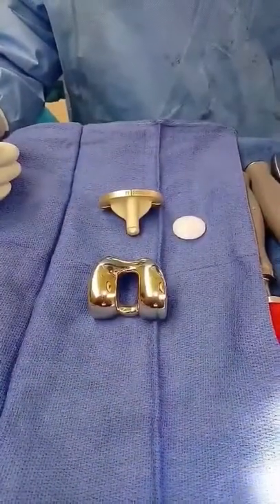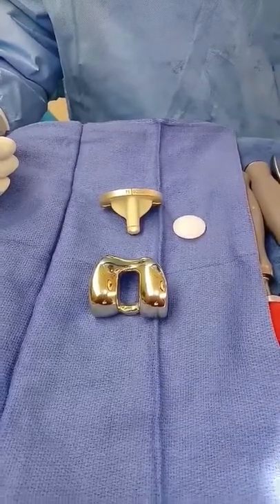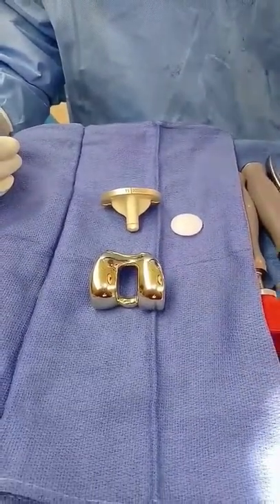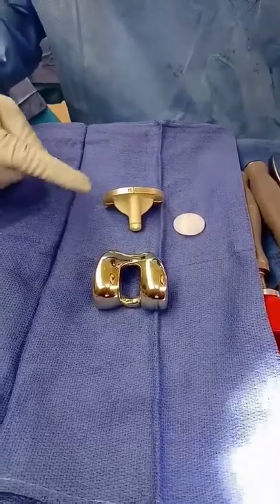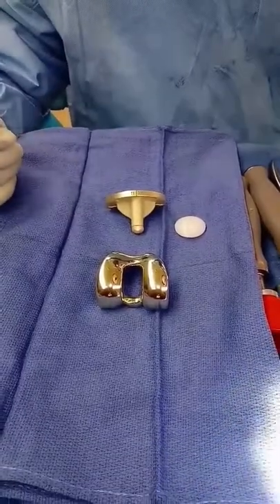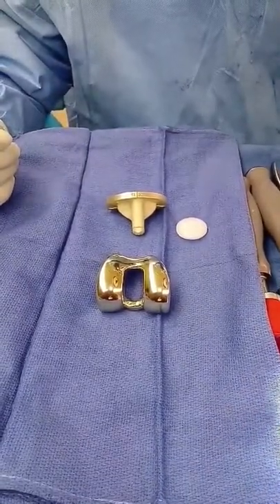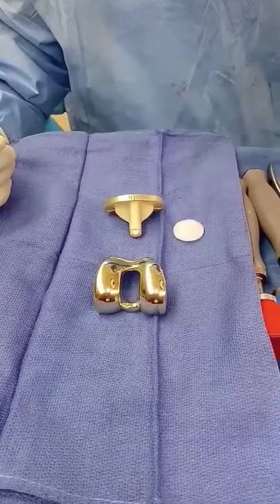Knee Replacement / Metal Allergy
A patient with nickel allergy undergoes knee replacement.